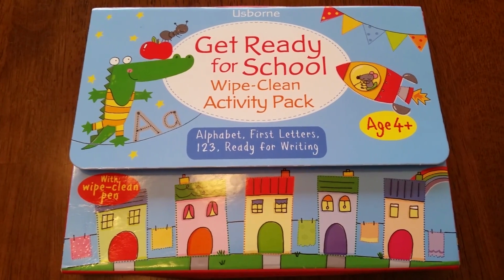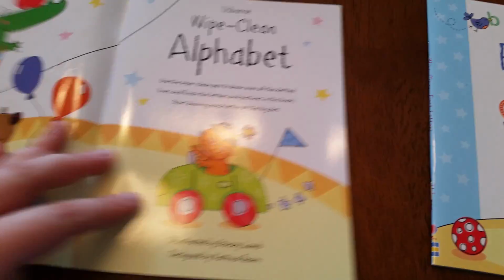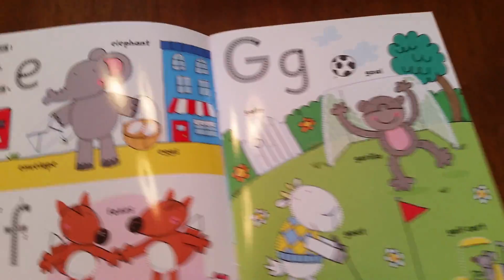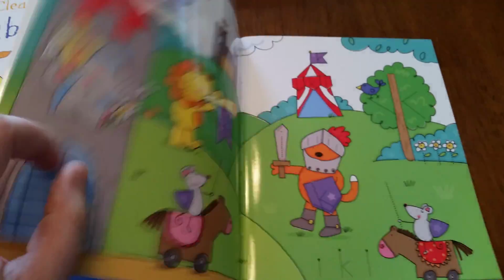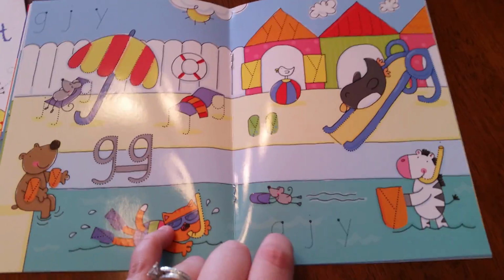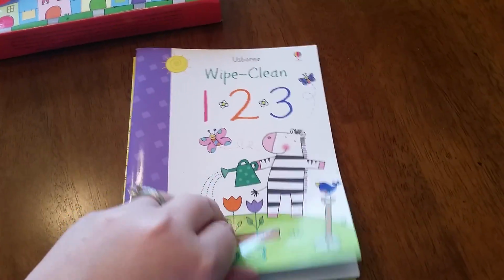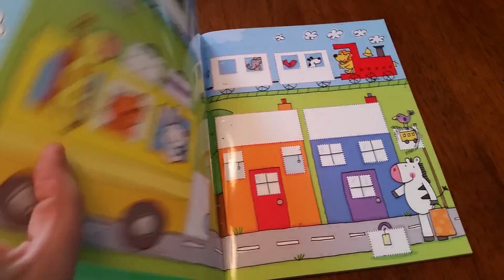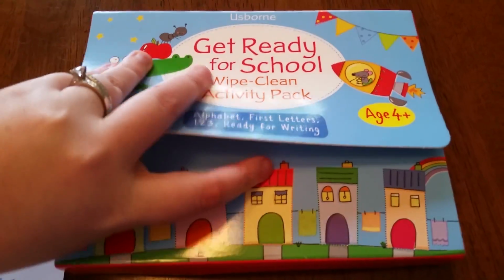Usborne Books & More Get Ready for School Wipe-Clean Activity Pack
This fun gift pack comes in a carrying case with Velcro enclosure, and include four preschool titles introducing early school concepts with lots of opportunities for practice on the wipe-clean pages. key words: get ready school